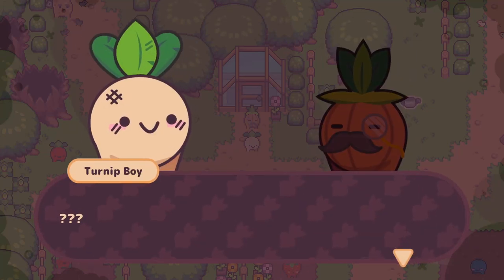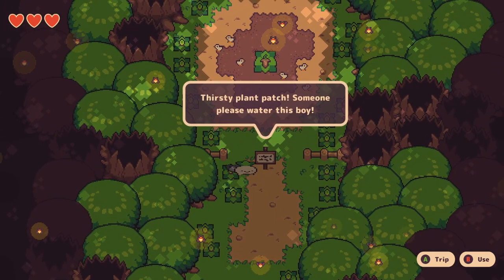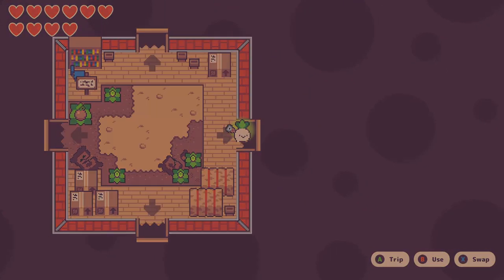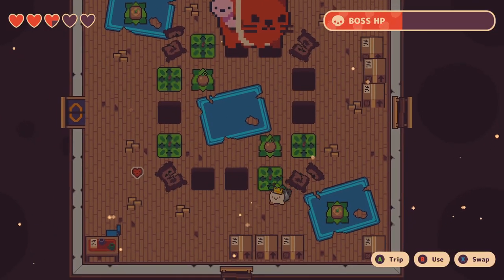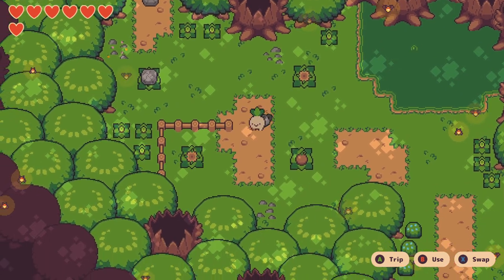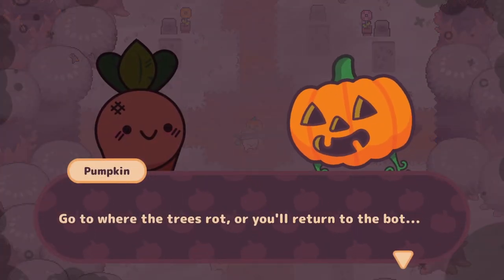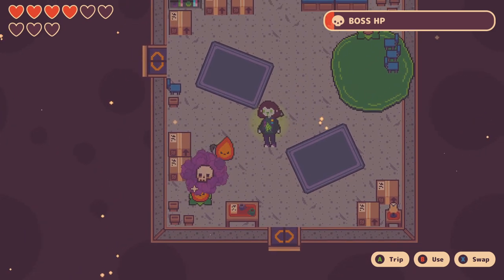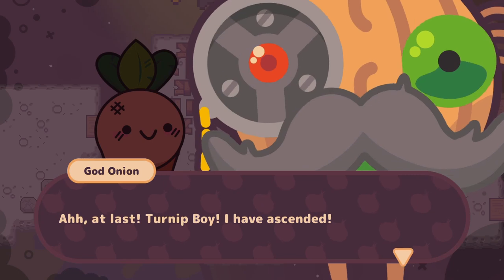Turnip Boy Commits tax Evasion - All Hats, SECRET Boss and more!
I break down a 2hour walkthrough of Turnip Boy Commits Tax Evasion in just 9 minutes and explain how you can complete all sidequests, fight the secret boss, collect all hats and achievements! Let's go!

I was provided a review code of the game in order to make this guide.

0:00 Intro
0:43 First Mission for Mayor Onion
2:52 Second Mission in Plainly Plains
4:35 Third Mission - Forgotten Woods
5:46 Get the Fourth item - Cemetary and Bunker
7:34 Final Act - Last Boss
7:59 How to fight the secret boss
8:33 The Three Eyed Cat